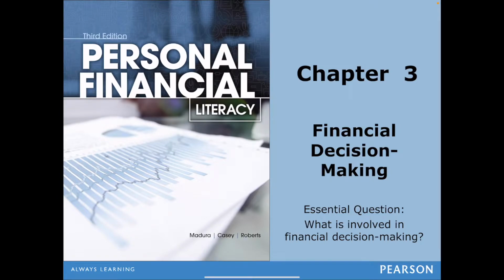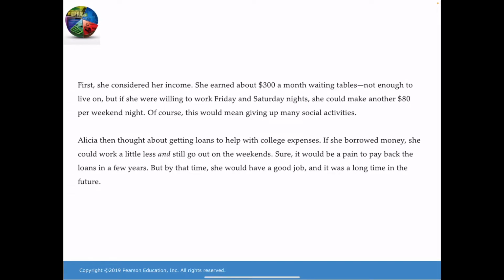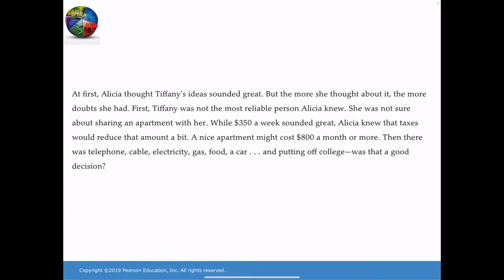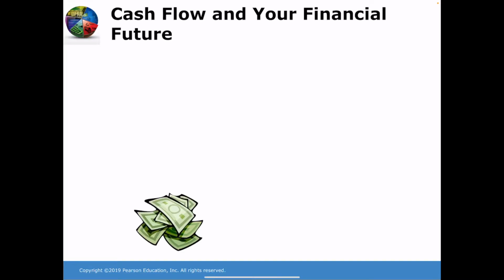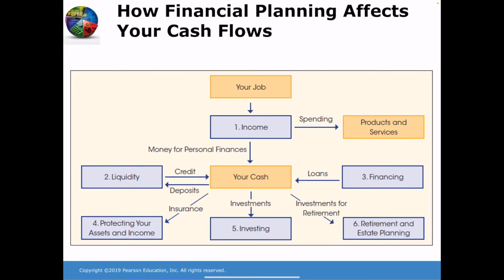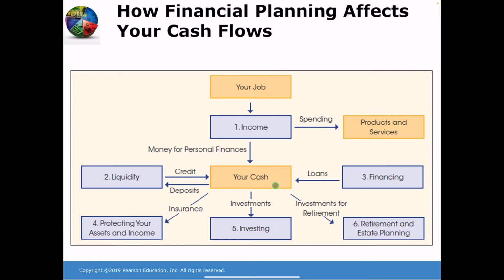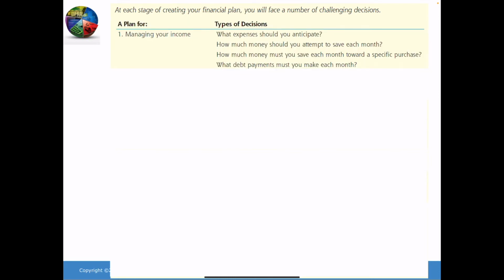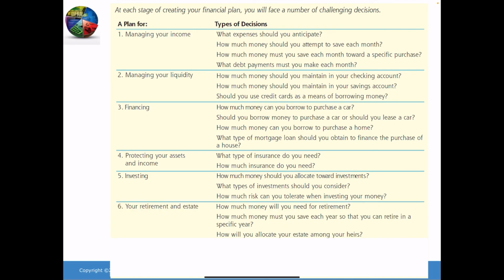Chapter 3 - Part 1 - Financial Decision Making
Chapter 2 - Part 1 - Financial Decision Making
Distance Learning
February 2021